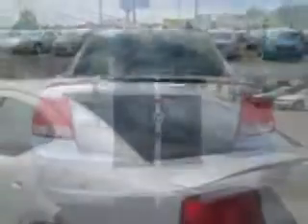2010 Dodge Charger J Wilderman Autoplex New/Used Mt Carmel, IL 62863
Dodge Charger Check out this Bright Silver Metallic Clear Coat Dodge Charger 4 Dr Sedan, equipped with a 6 Cylinder engine and an automatic transmission. Enjoy an impressive 25 miles to the gallon on this great car with features like Keyless Entry System, 5 Passenger Seating, Heated Outside Mirrors, Power Driver's Seat, Alloy Styled Wheels, Auxiliary Audio Input, Rear Spoiler, Satellite Radio, Tire Pressure Monitoring System, Power Adjustable Pedals, and much more. Enjoy the drive and have peace of mind in this Dodge Charger. See us at J Wilderman Autoplex New/Used today!
MILES: 102,836
VIN:2B3CA3CV3AH107304

1422 West 9th St.